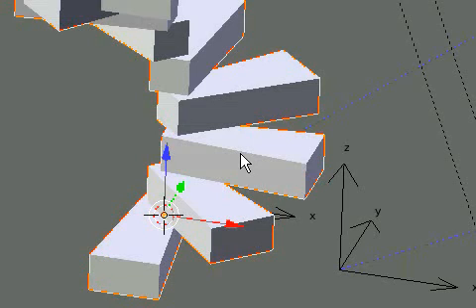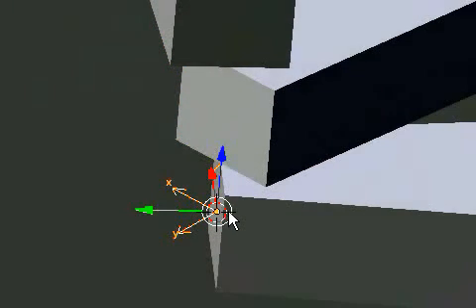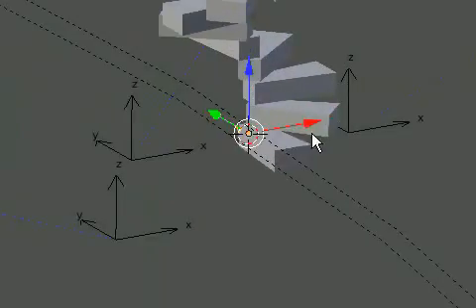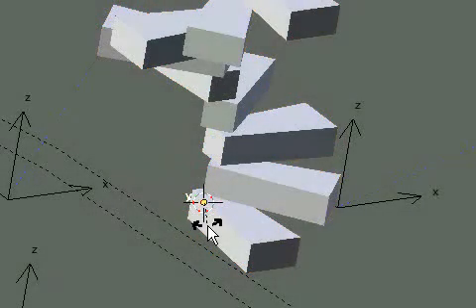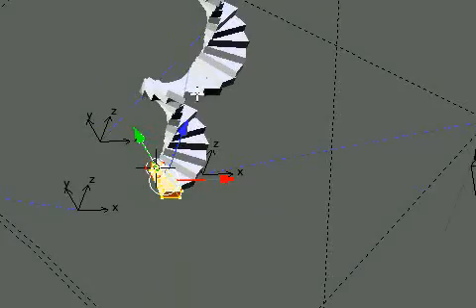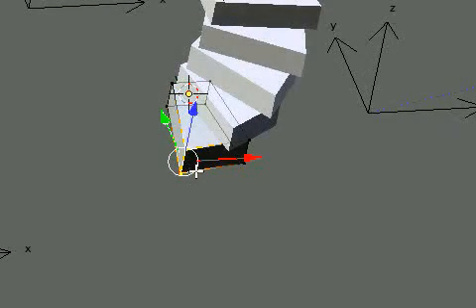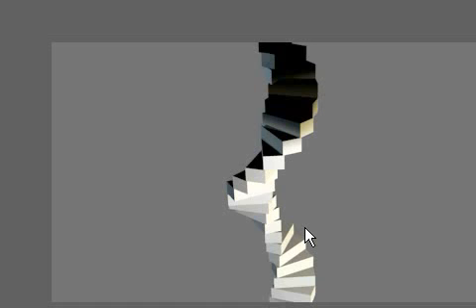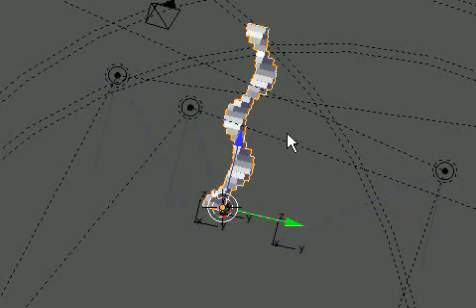How to make a Spiral Staircase in Blender - Tips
This is basically just a few tips in blender when making your spiral staircase in blender